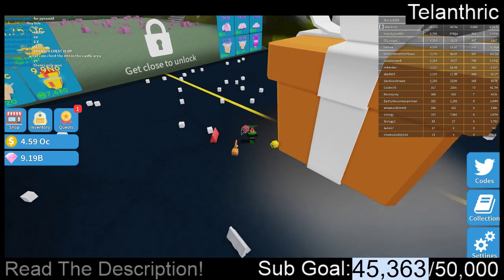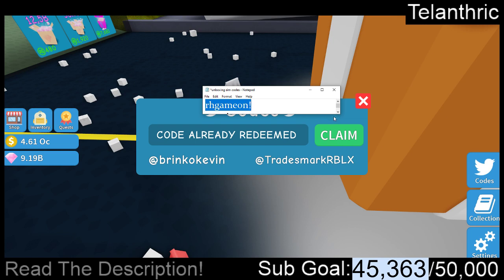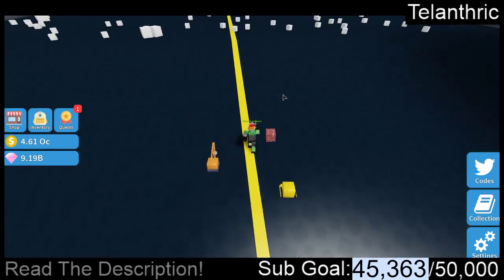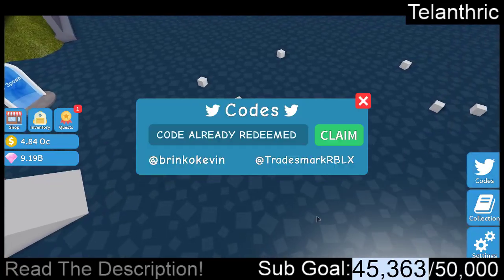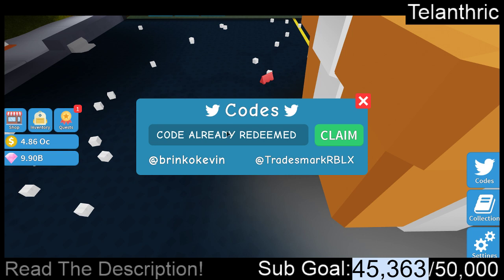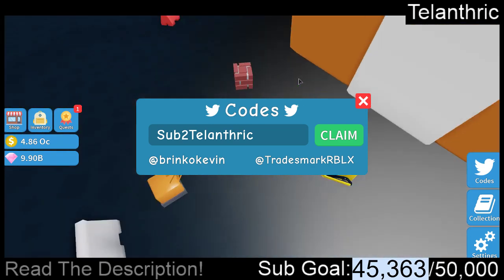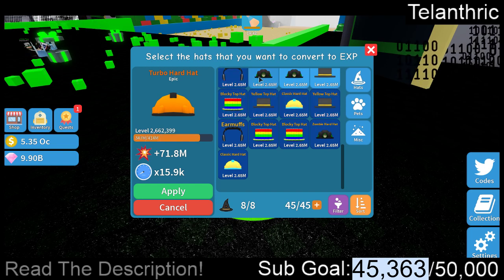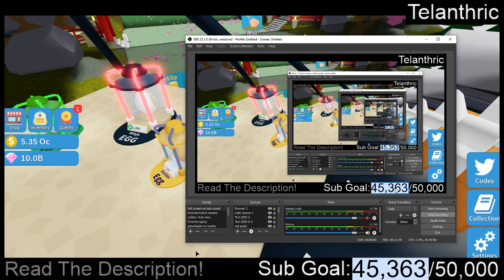All Codes for Unboxing Simulator *29 CODES!!* | 2019 August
Try Out My New Game, Lettuce Simulator!